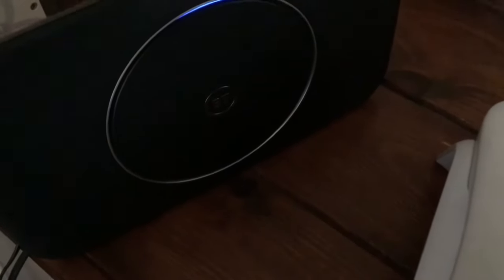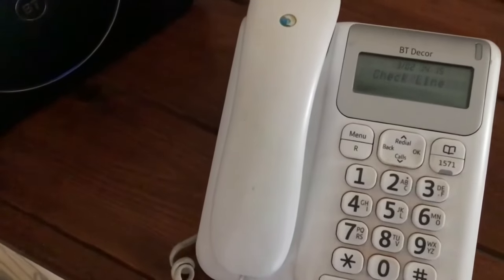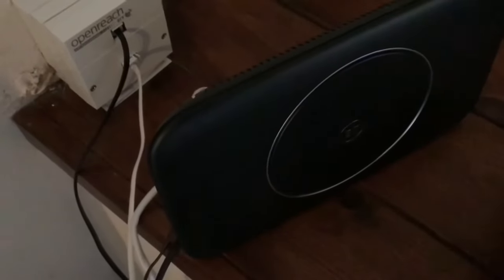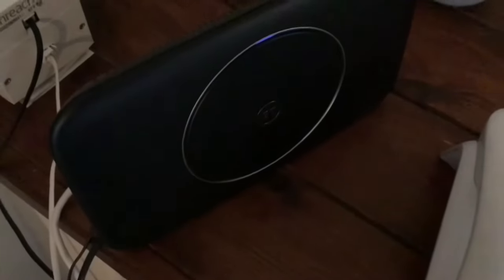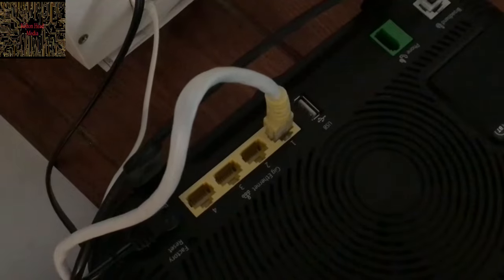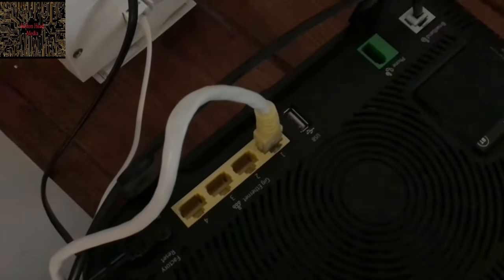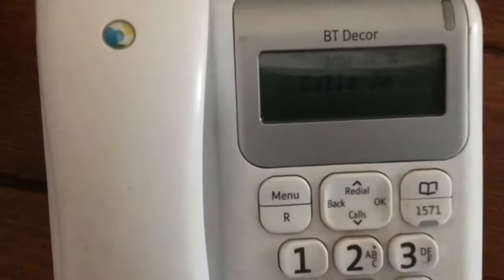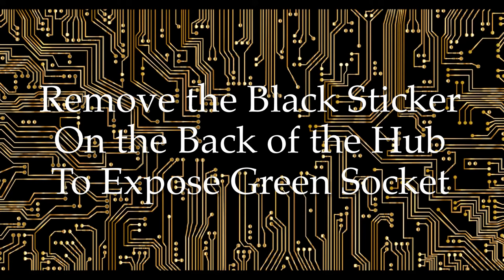BT Digital Voice, Where to Plug Your Phone into the Smart Hub 2